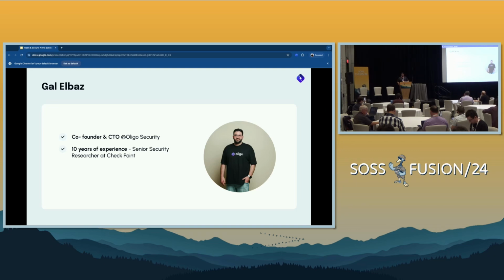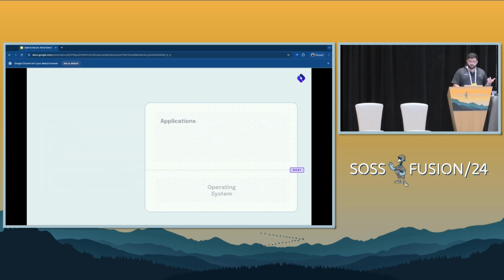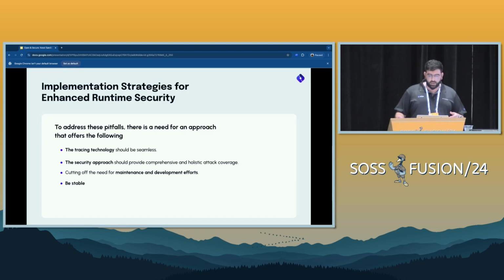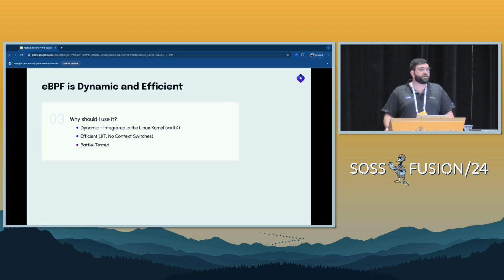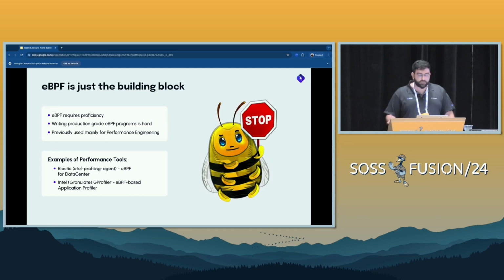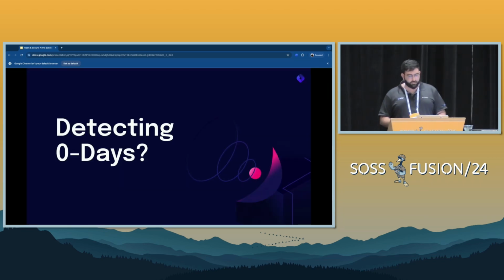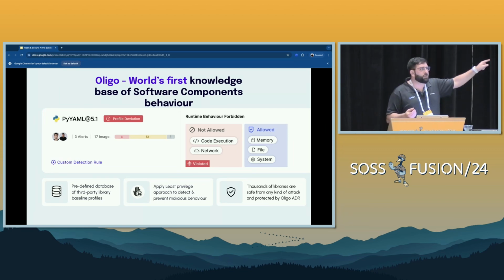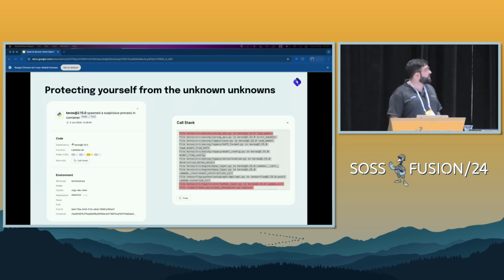Open & Secure: Novel Sandboxing Technique for Any Open Source Library - Gal Elbaz, Oligo Security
Security teams from Google to Firefox have taught the security industry a lot about isolating running programs from the broader system through sandboxing, which fundamentally changed the way hackers need to operate to inflict damage on systems. Threat actors today need to be significantly more sophisticated and build a chain of vulnerabilities to escape sandboxes & access critical system resources for exploitation. The consistently growing number of vulnerabilities in OSS packages, imposes an impossible pace of remediation & patching to stay ahead of zero-day threats evolving daily. Enter Open Source Sandboxing. In this talk we’ll present a first of its kind approach, built upon the powerful eBPF and KRSI technologies, that enables you to derive the very same security benefits of browser and web-based, as well as mobile - iOS & Android sandboxing - for any open source library you are running in your stacks. We’ll walk through a code example for how to identify and block exploits.